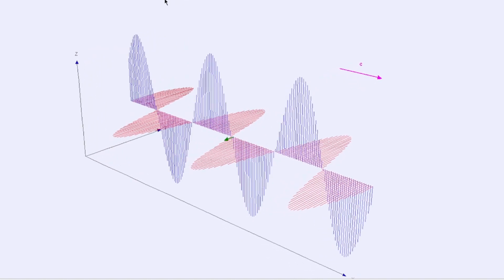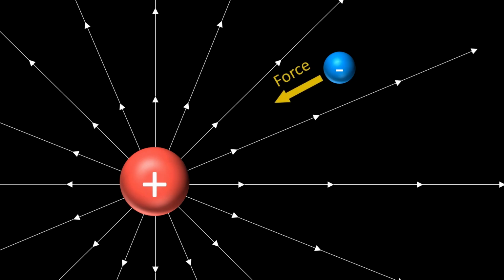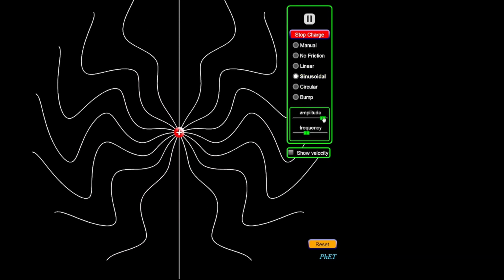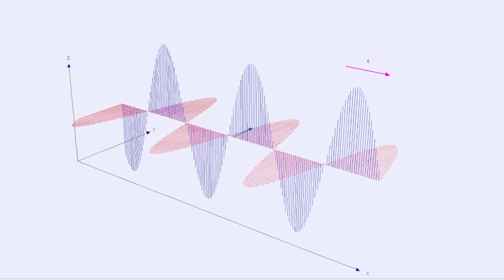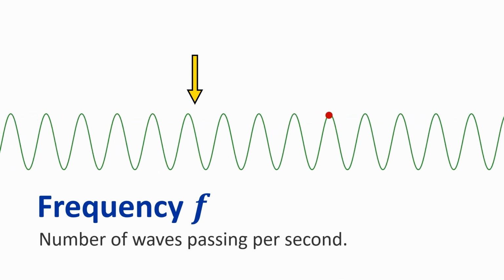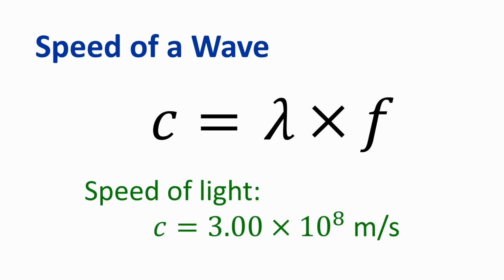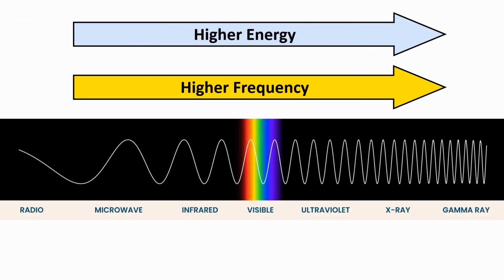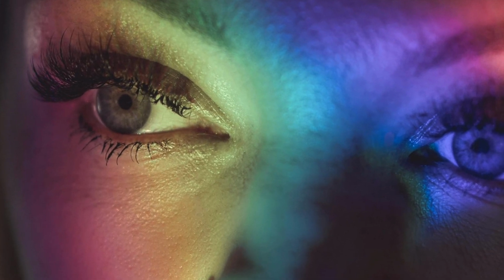The Nature of Light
Produced by Jorge Villa-Vargas.

Credits
Images:
    Electromagnetic wave by SuperManu, Wikimedia Commons.
    Light photons. NASA/Sonoma State University/ Aurore Simonnet.
    Electromagnetic spectrum. NASA/Space Telescope Science Institute.
    Girl with light of colors. Ben Mack through pexels.com

Public domain:
    Magnetic field of a bar magnet by Newton Henry Black

Videos:
    Swimming Duck. jLasWilson through pixabay.com.
    Beach. By scym through pixabay.com.